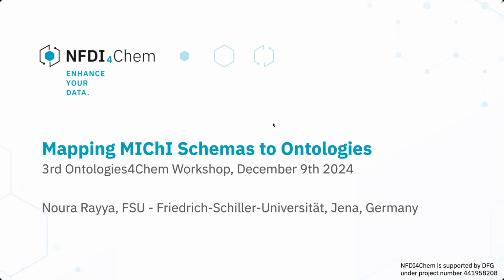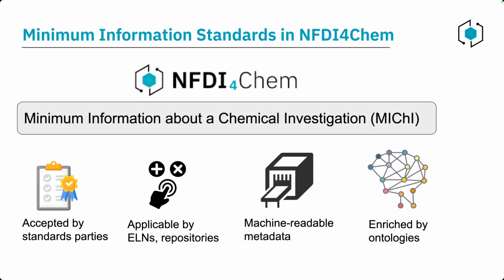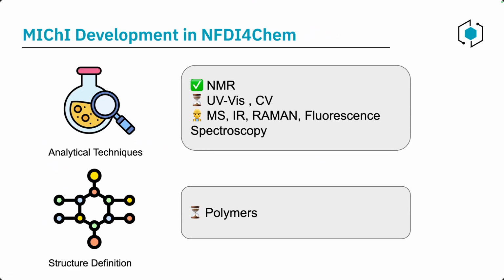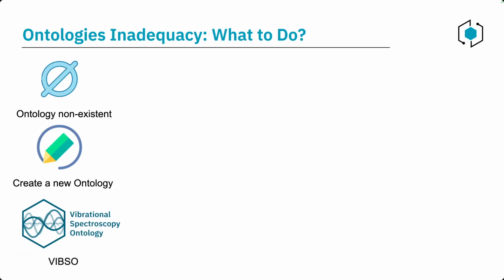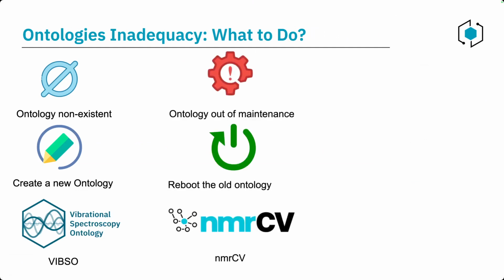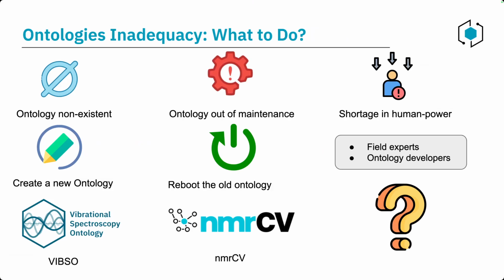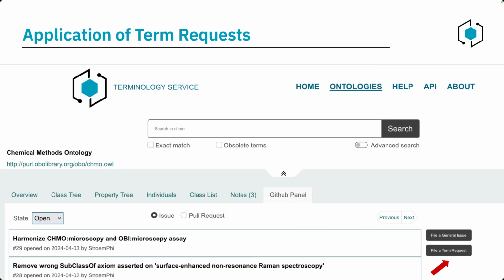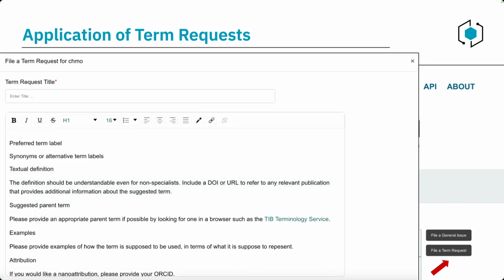Mapping MIChI Schemas To Ontologies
Contribution from Noura Rayya to 3. Ontologies4Chem Workshop 2024